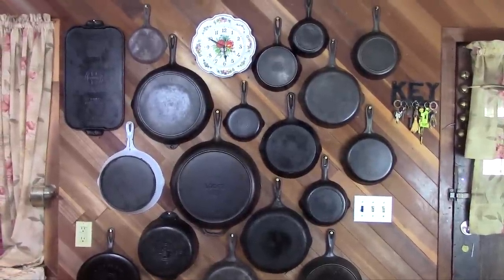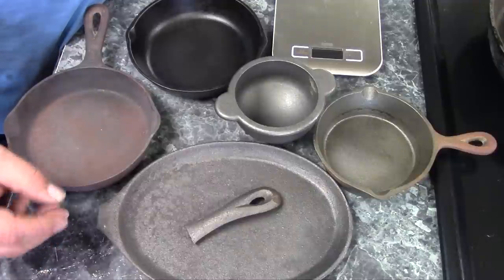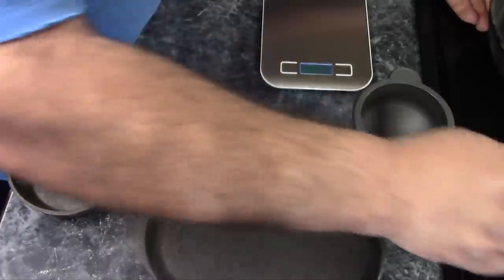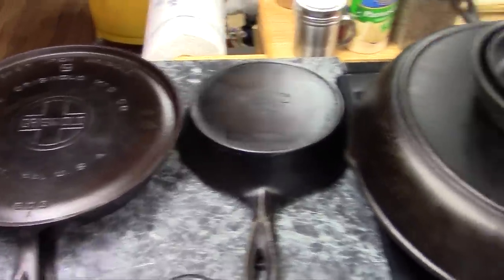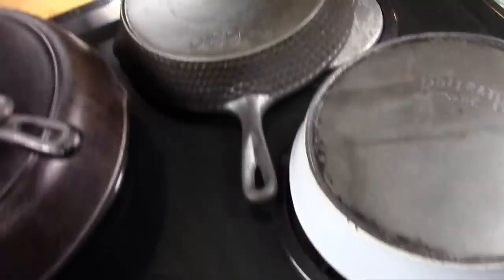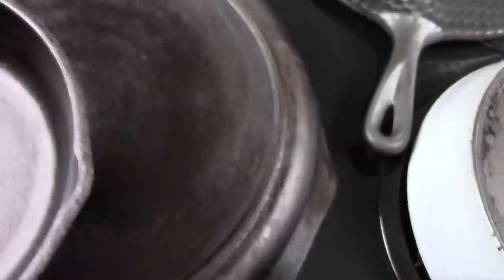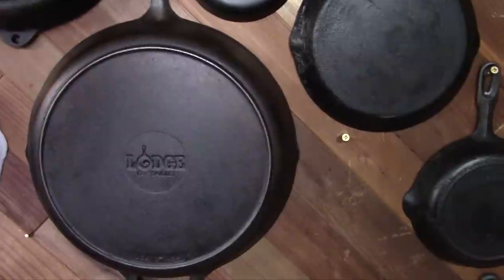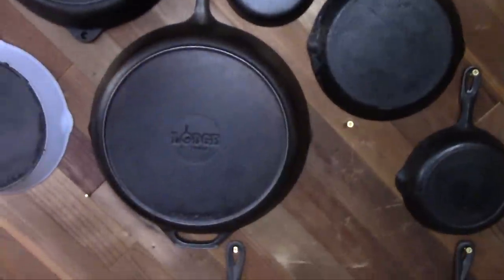The Mudbrooker's Guide to Cast Iron: Finding and Identifying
Where can I find old cast iron cookware? How can I tell if it's something worth buying? What is that thing? All this and more revealed in the first thrilling installment of TheMudbrooker's Guide to Cast Iron!!!